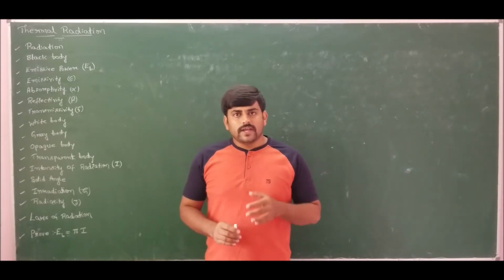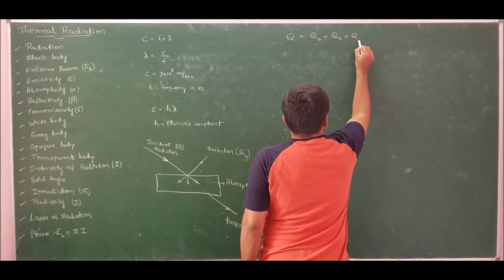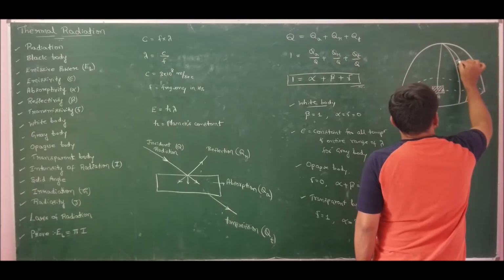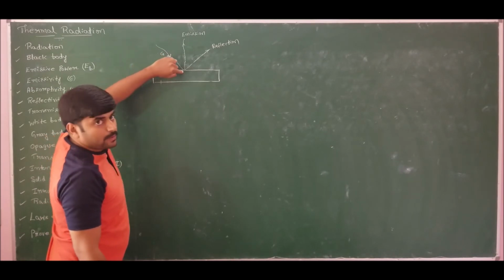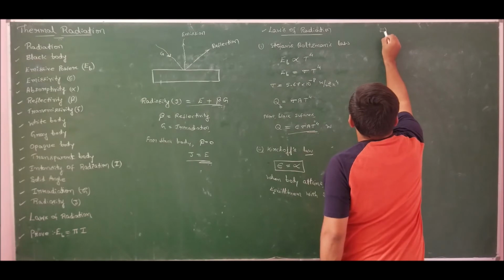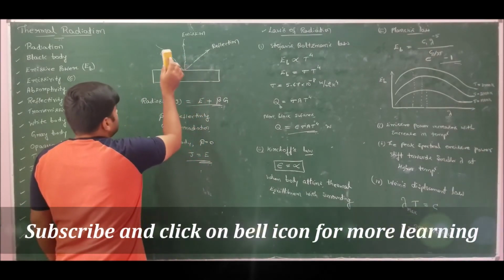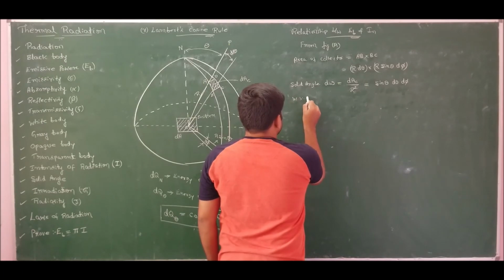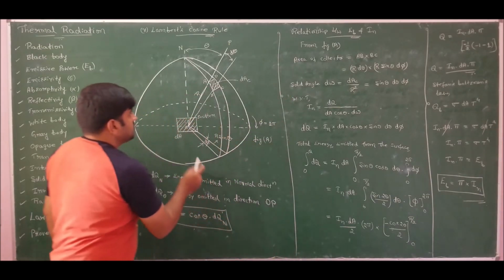Lecture 5 - Introduction to thermal radiation - Module 3 - Heat Transfer by GURUDATT.H.M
In this lecture important definitions, laws of radiation are discussed and relationship between emissive power of black body and intensity of radiation is derived.